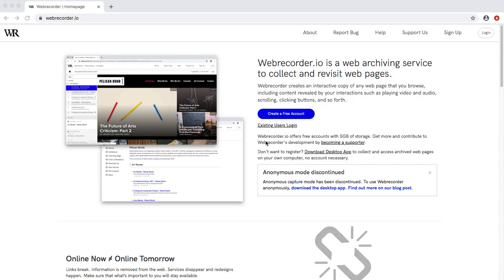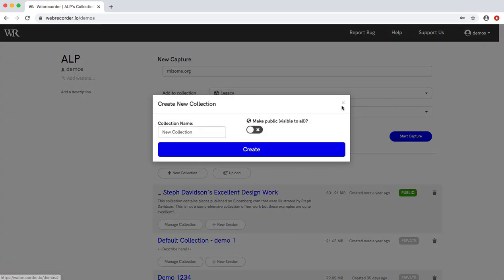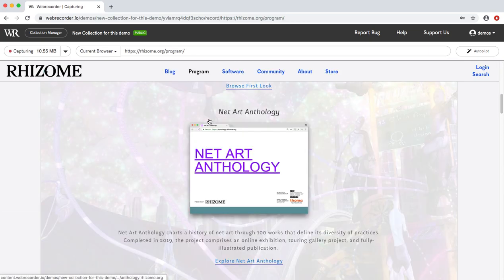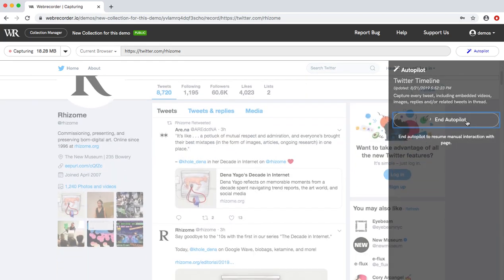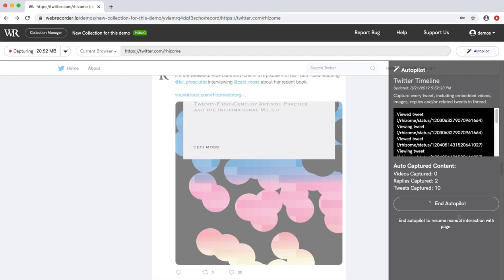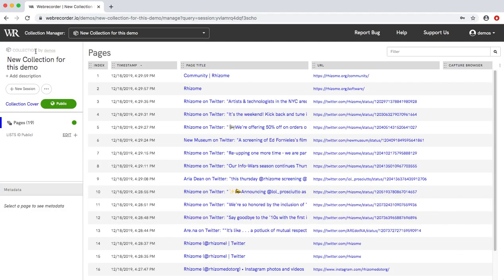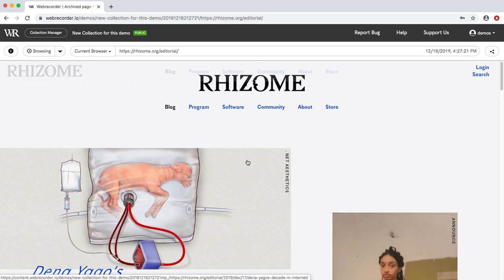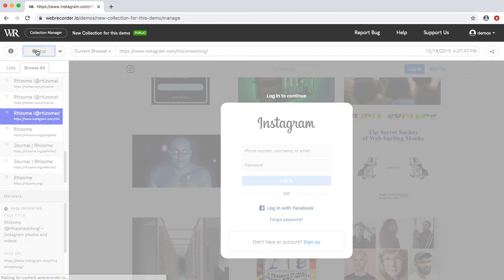Introduction to Webrecorder.io - getting started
In this first demo video learn how to create and browse web archives via Webrecorder.io.